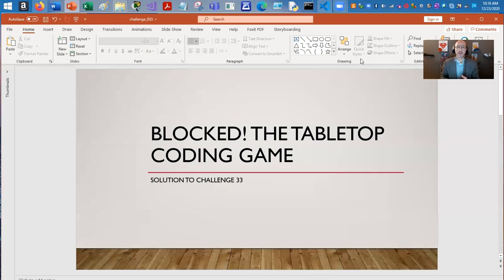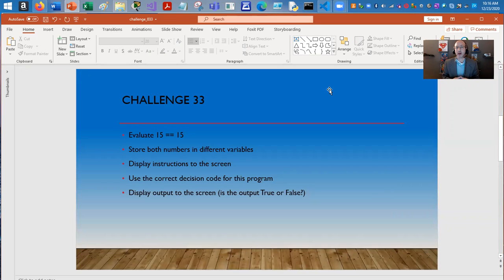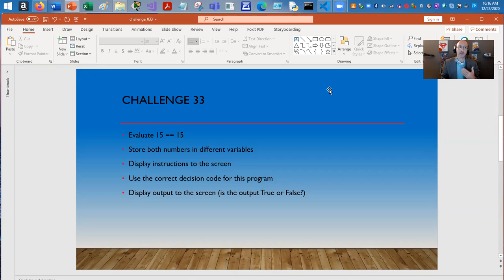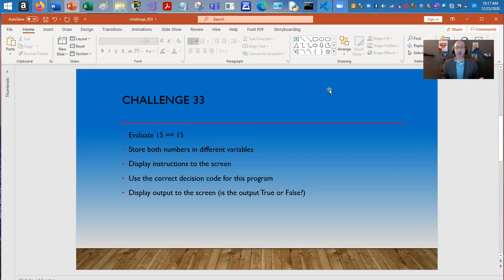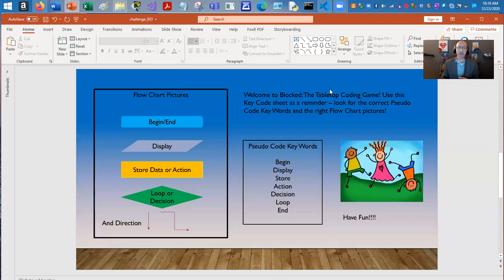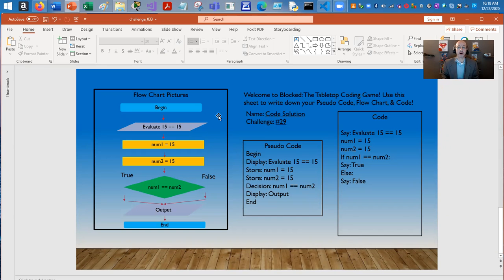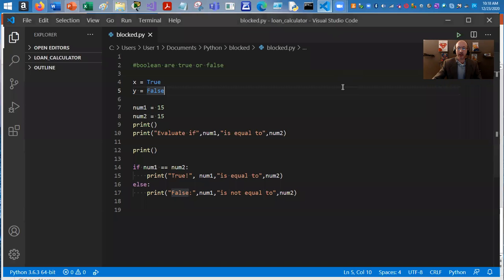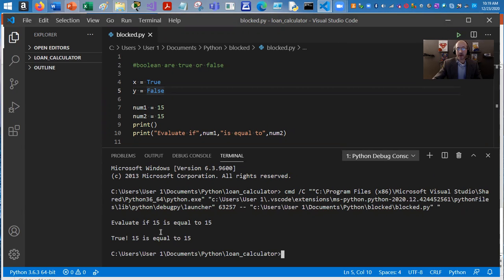Computational Logic for Beginners: Challenge 33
Video #33
• Display instructions to the screen
• Display output to the screen (is the output True or False?)